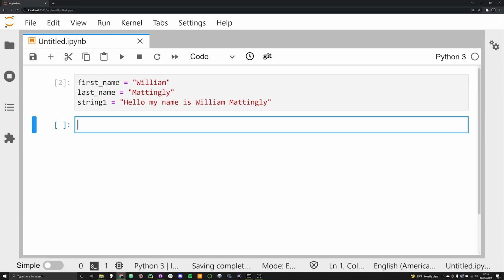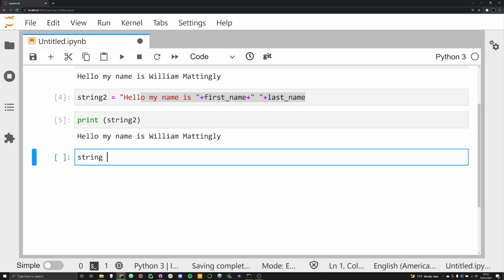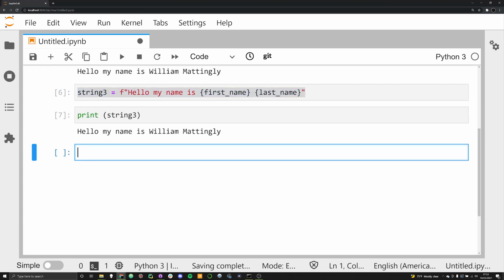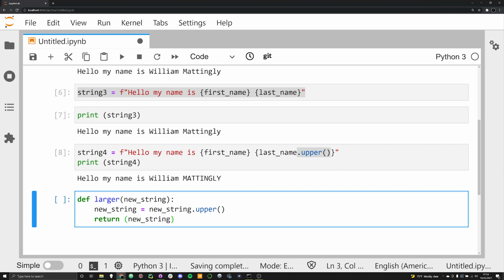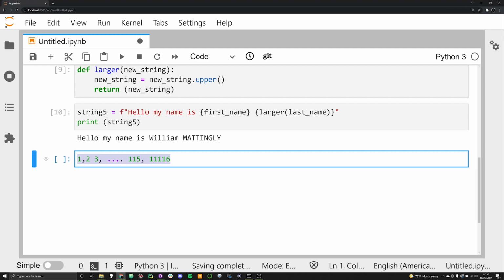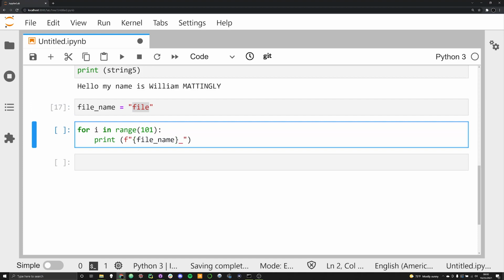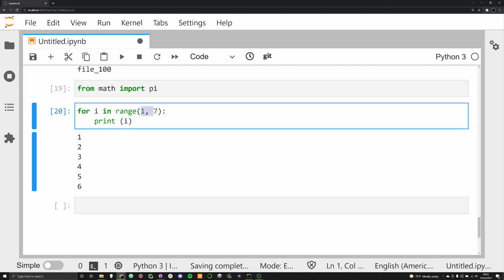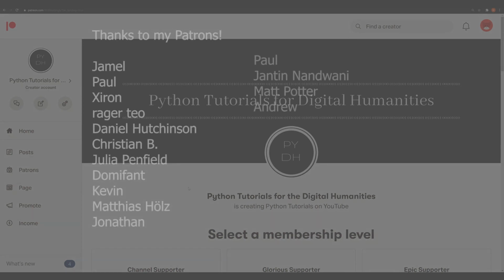What are F Strings in Python and How to Use Them